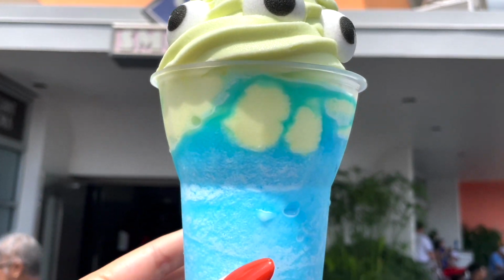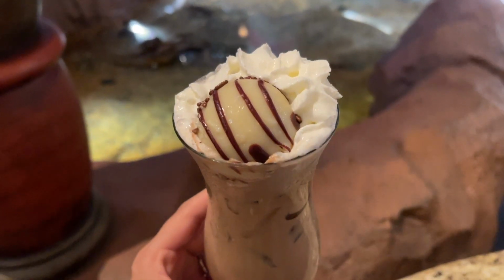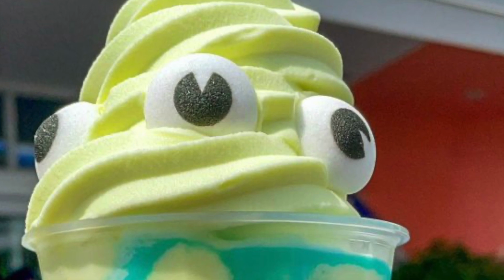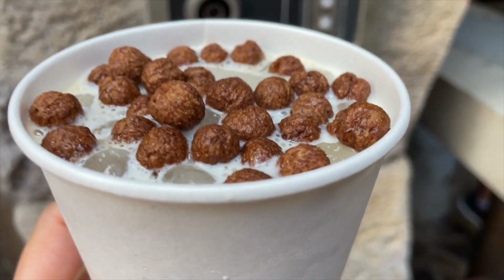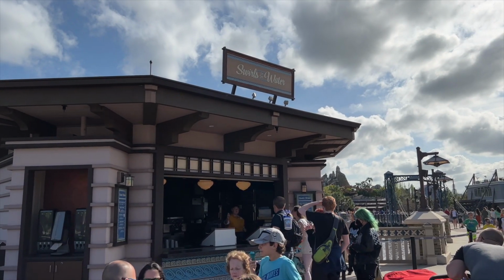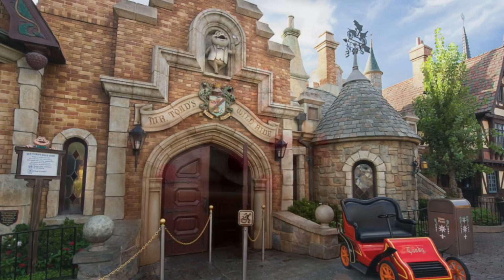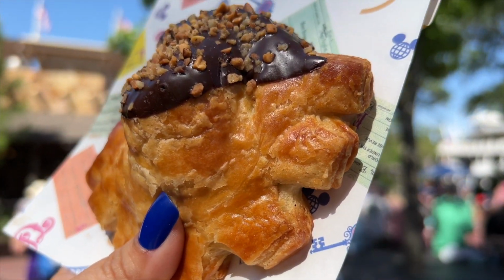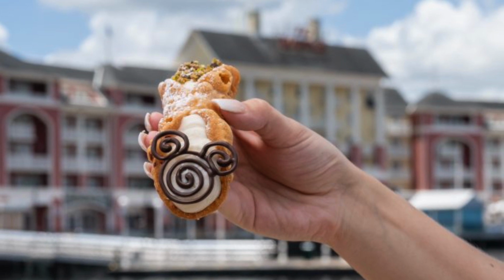NEW Disney World Snacks You WON’T Want to Miss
Wait a sec — you’re about to go to Disney World, and you don’t even know about THESE new things? Let’s FIX that, here on DFB Guide!